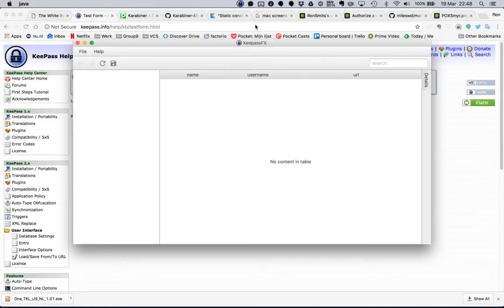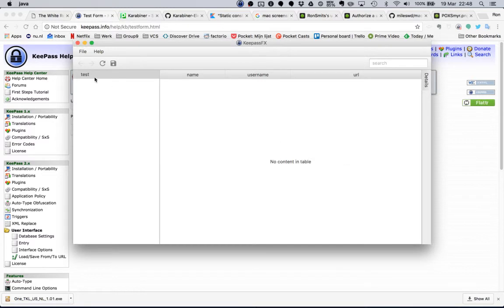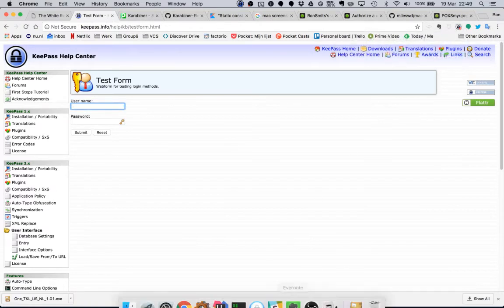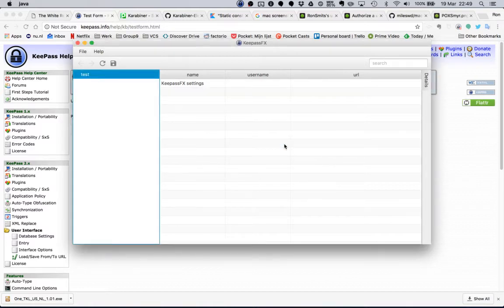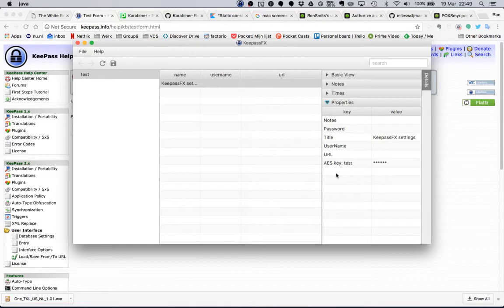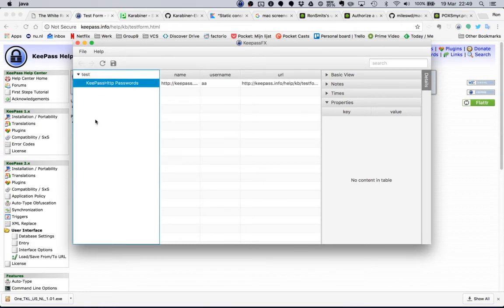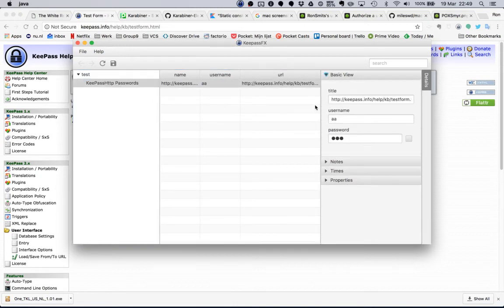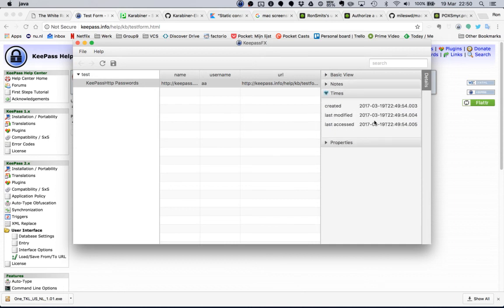Walkthrough with a new file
This shows how you create a new file in keepassFX, link it to the browser and capture login information from the browser